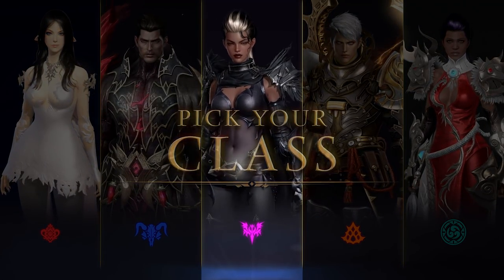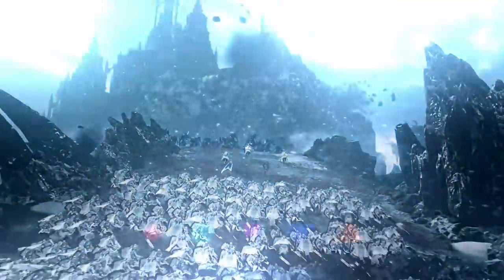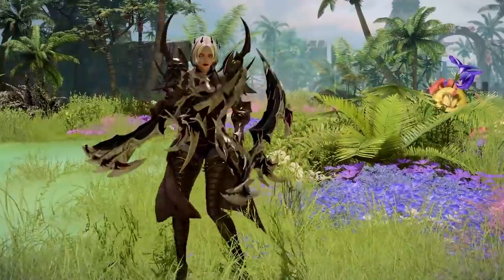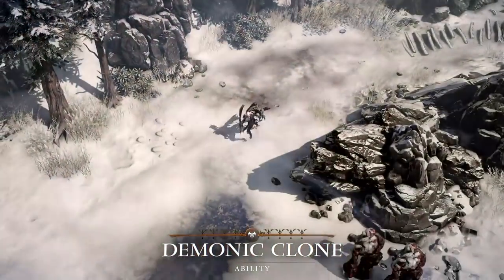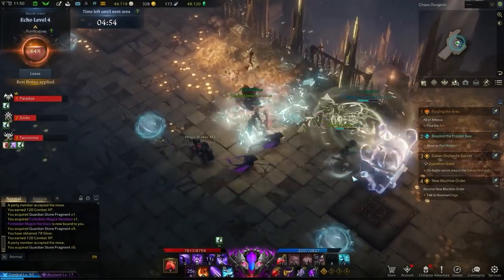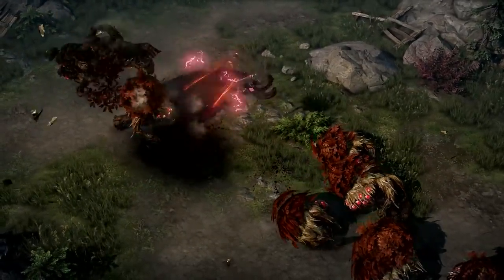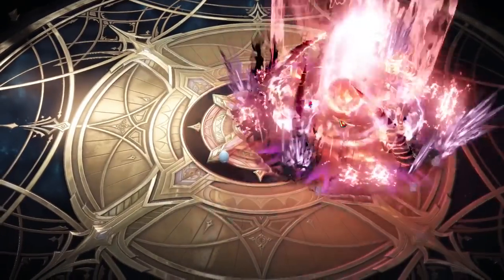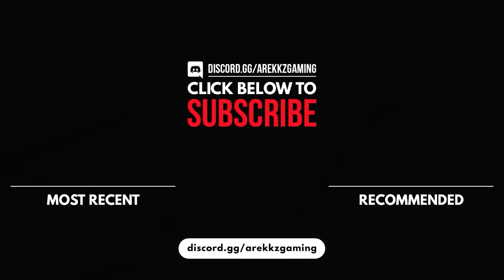Lost Ark | Guide for Beginners to the Assassin